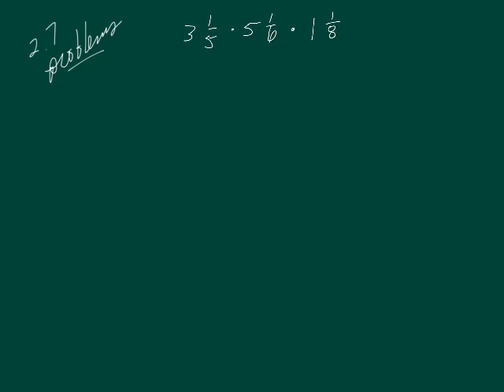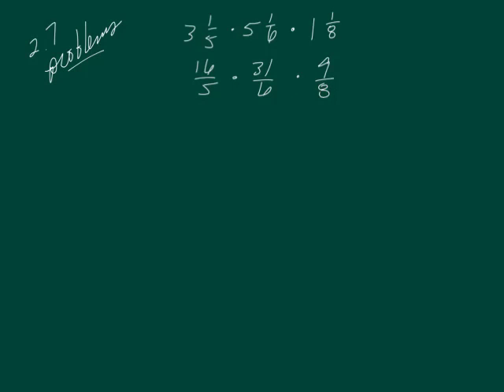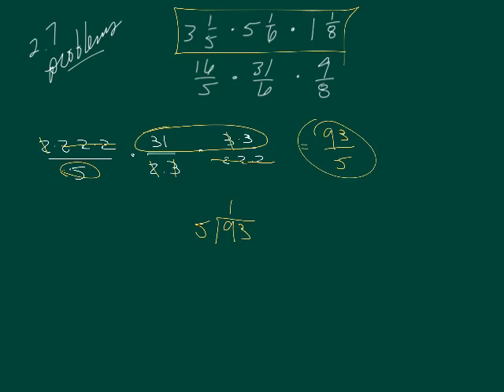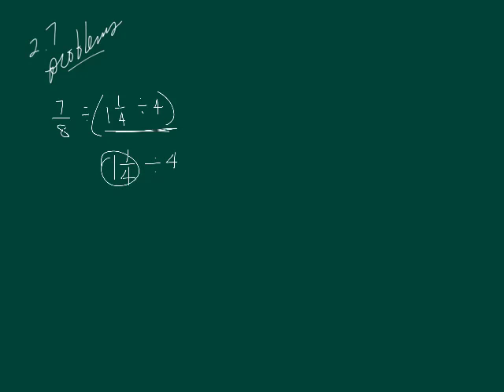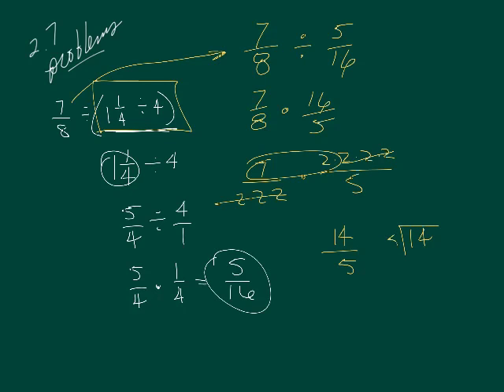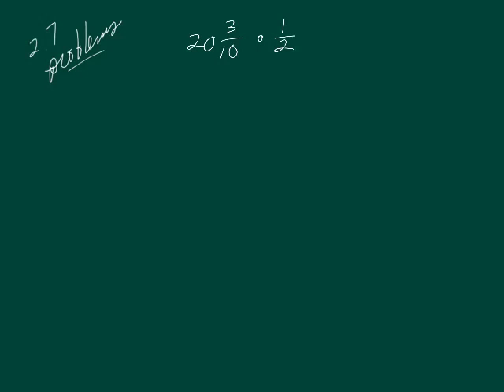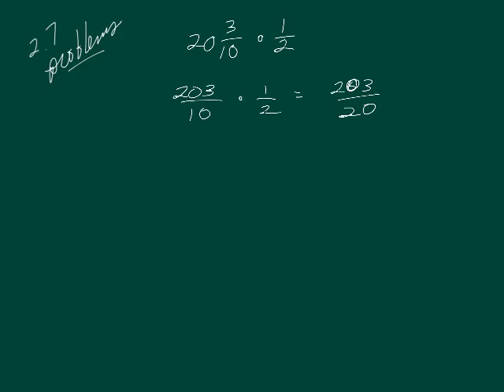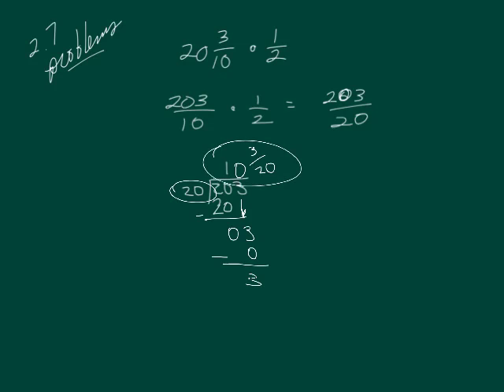2.7 problems, prealgebra